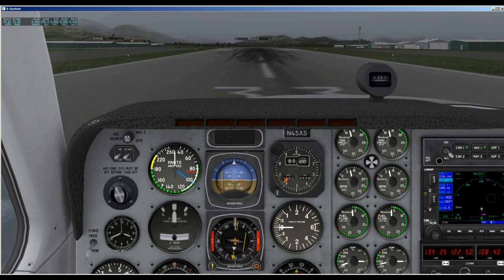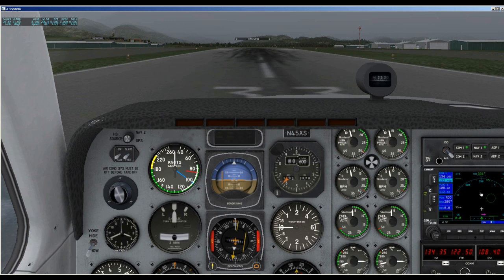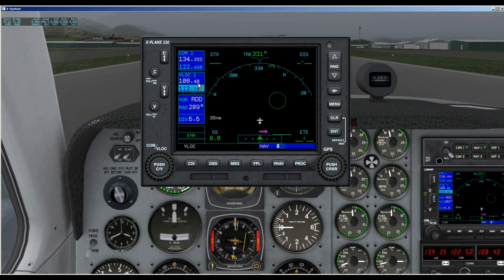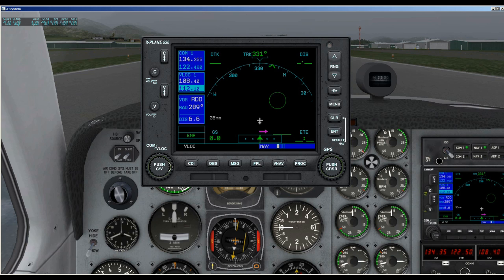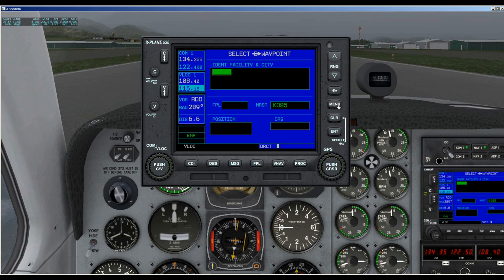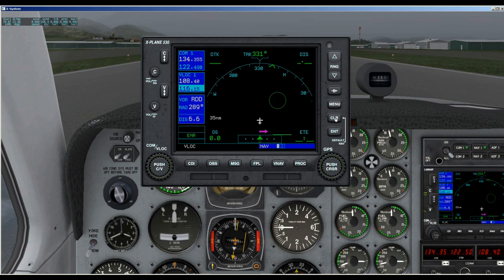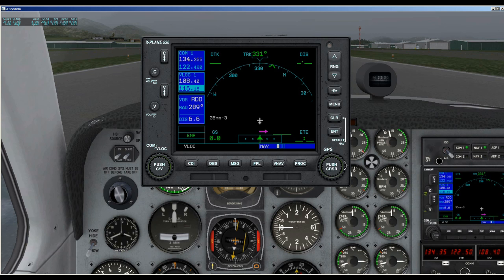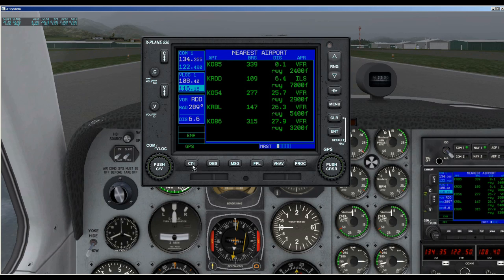How to use the Garmin 530 GPS in X Plane10 - Tutorial Part 1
This video is the first in a series on how to use the Garmin 530 in X Plane 10 and compares it with FSX Garmin 500 NOT FOR REAL WORLD FLYING!